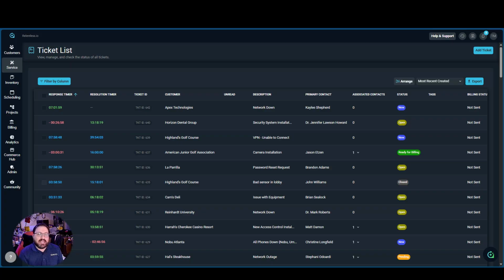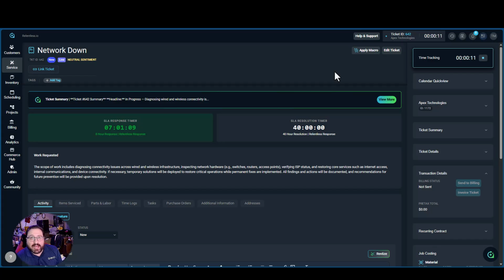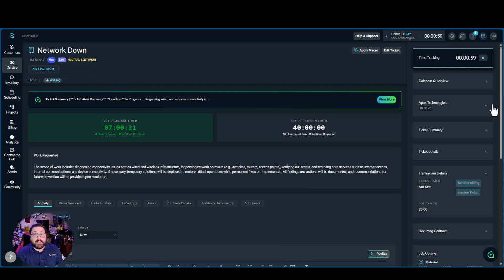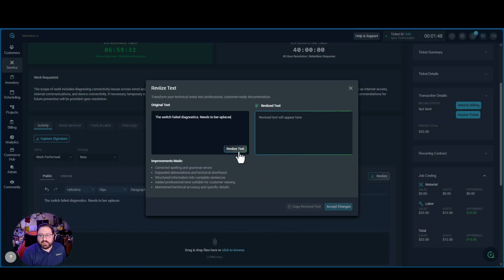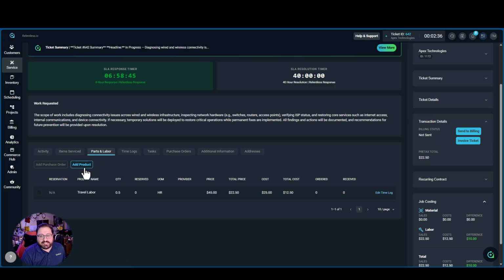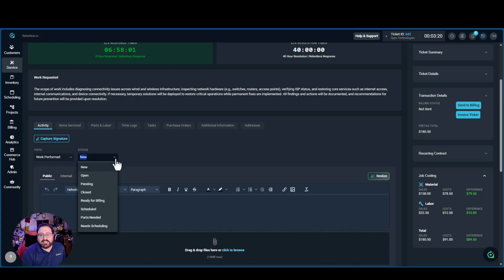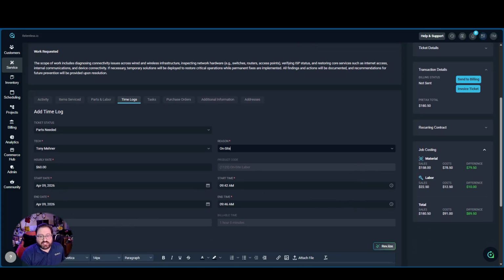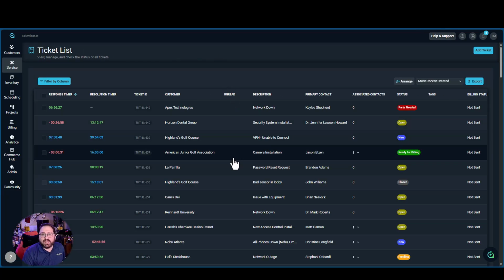How Technicians Work Tickets in Rev.io PSA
In this Rev.io PSA feature overview, Tony Mehner walks through the full ticket-working experience for technicians — built to eliminate the friction from the most common tasks in the field.
What's covered:

Setting up custom ticket views so techs only see what they're responsible for
Using SLA timers to prioritize work at a glance
Logging time with one-click timers — and using Revy AI to backfill missed time entries (like travel) without interrupting your workflow
Polishing rough field notes into customer-ready language with the built-in Revise feature
Accessing and validating customer assets from the serviced items tab
Adding parts to a ticket, checking truck and warehouse stock, and reserving inventory in real time
Using customizable statuses to communicate ticket progress and trigger automatic team notifications
Stopping timers with reason codes that apply billing rules like minimum time and rounding

Everything covered here is also available in the Rev.io PSA mobile app — covered in a future video.